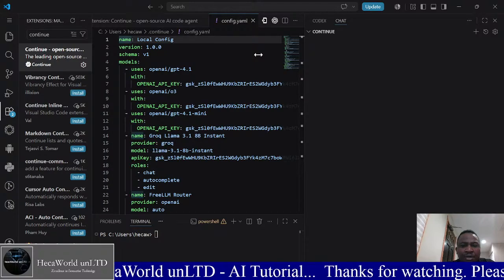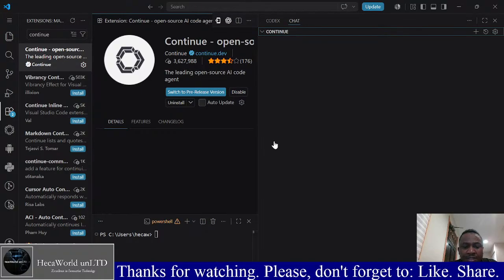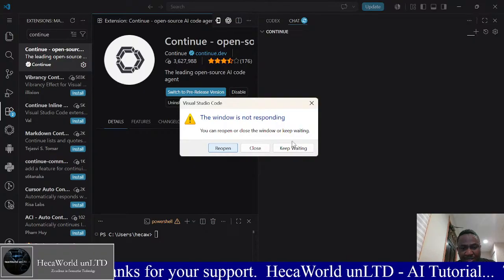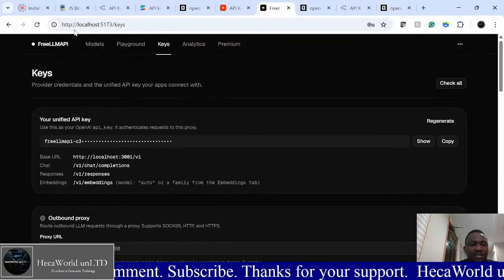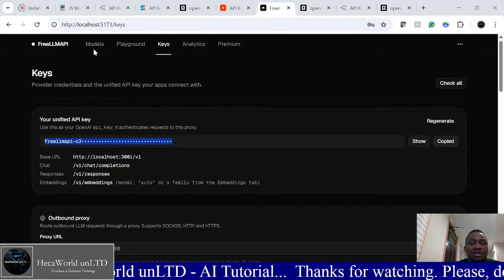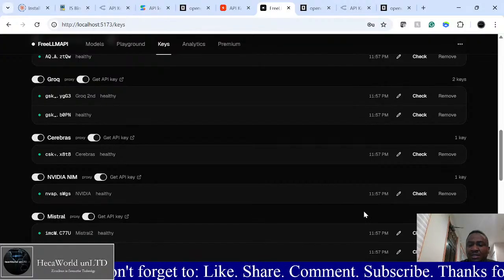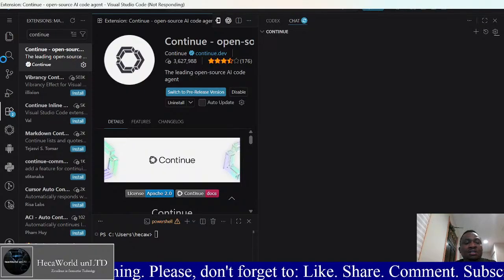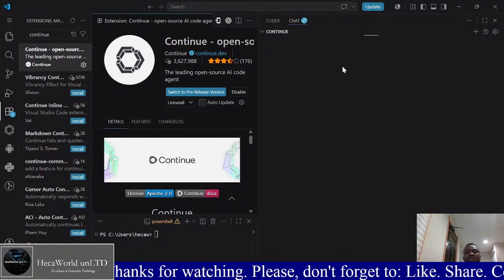Using FreeLLMAPI on Your System with VSC: A Clear Step-by-Step Guide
Learn how to use FreeLLMAPI on your system with VSC in this clear step-by-step live stream. We’ll walk through the setup and key workflow.